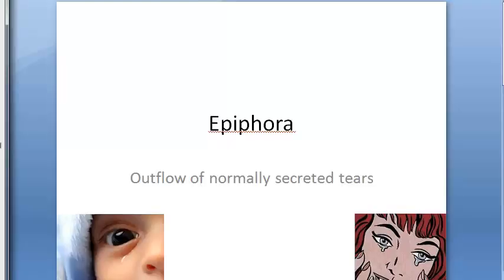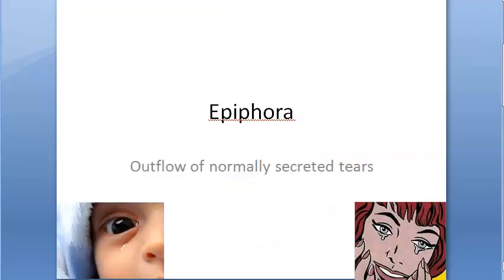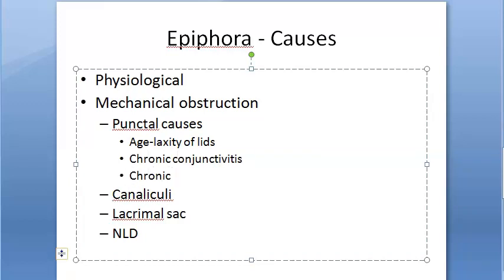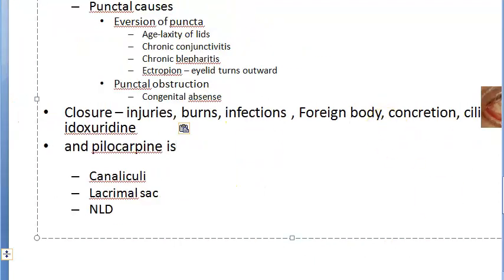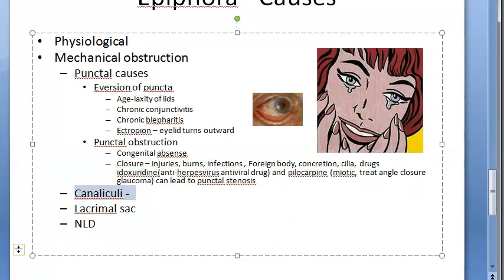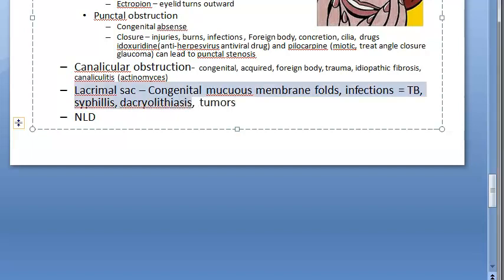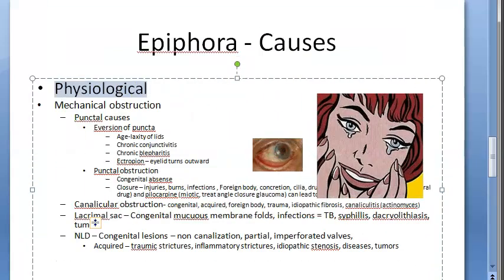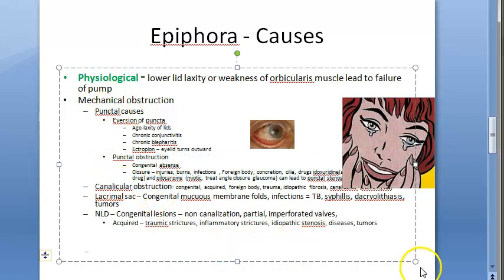Ophthalmology 399 a Epiphora